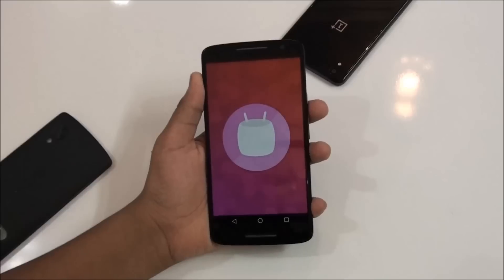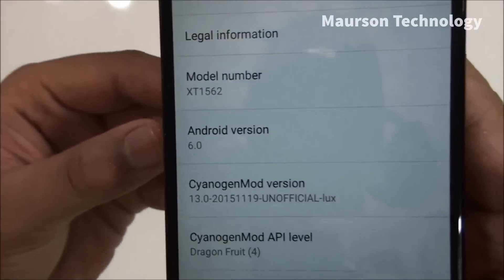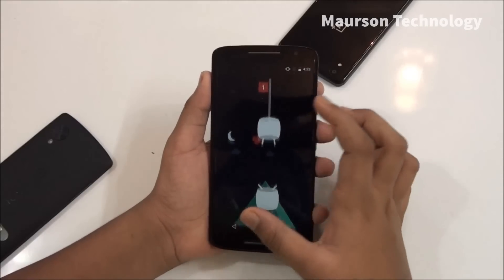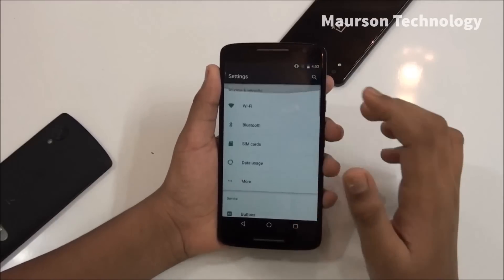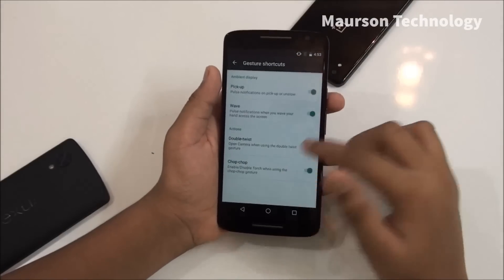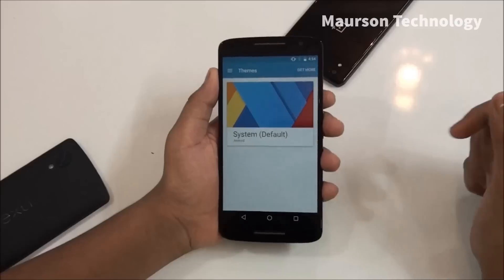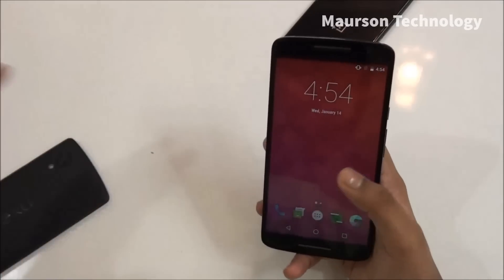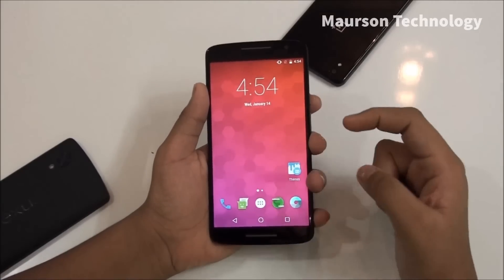Android 6.0 Marshmallow For Moto X Play!